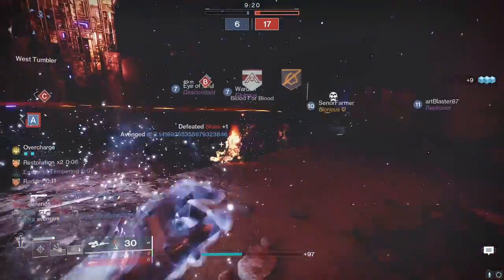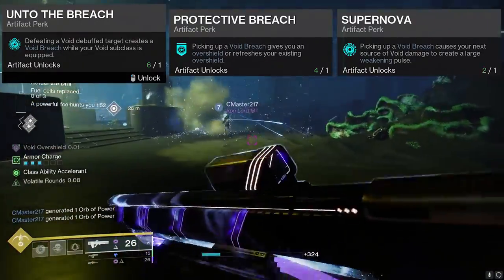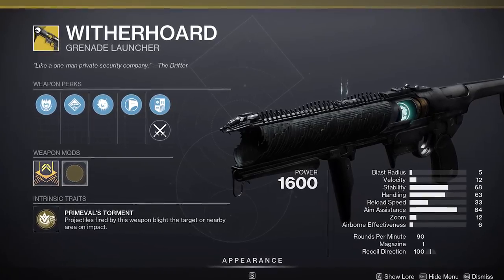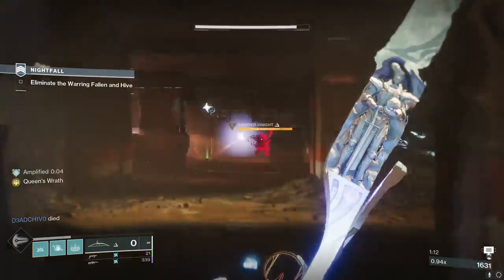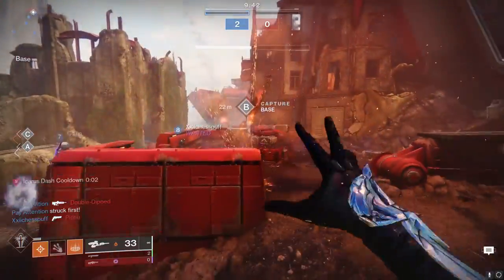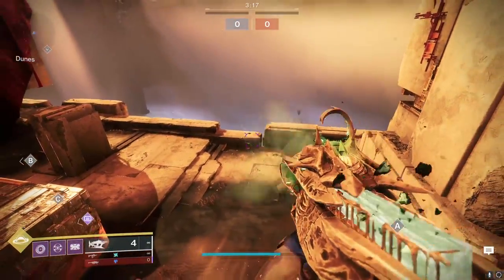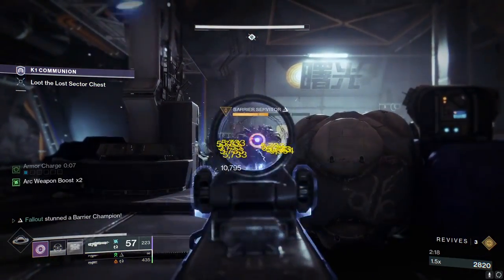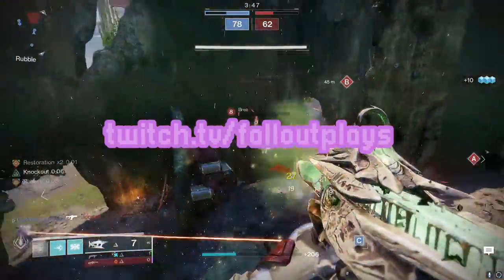8 Exotic Combos that Go Hard in Destiny 2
Here's 8 Must Try Exotic Combos in Destiny 2 right now.  The meta is ever-changing, but out of all current Exotic Weapon / Exotic Armor combinations, these are probably my favorite.  Includes combos for both PvP & PvE